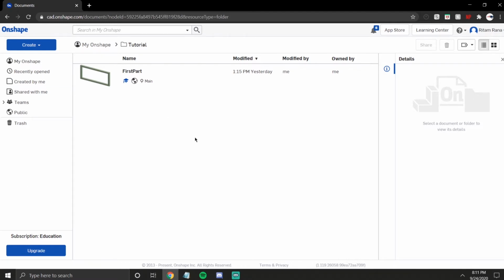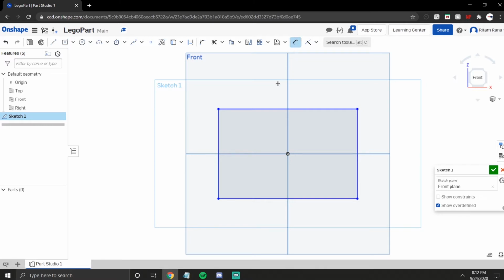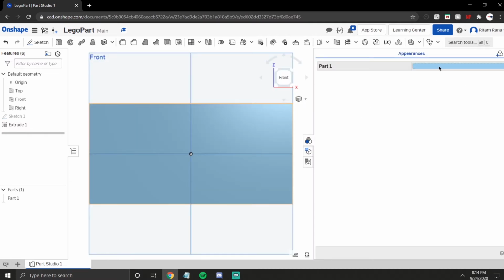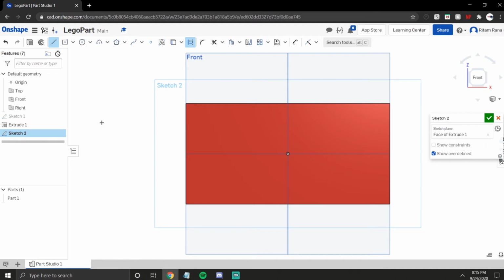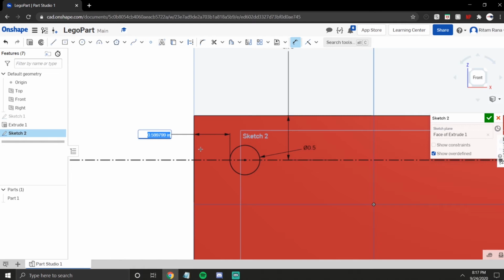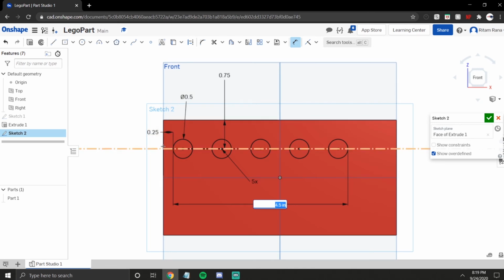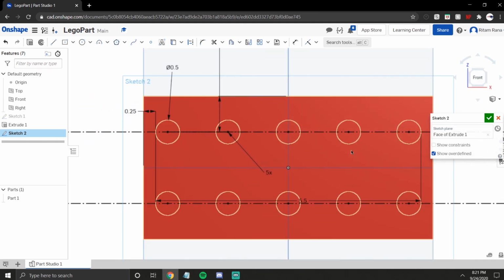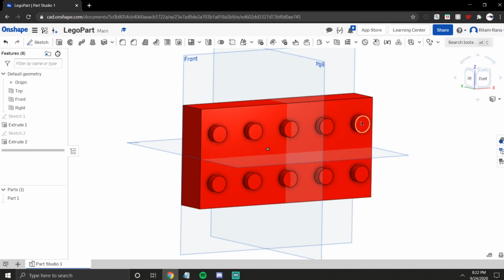Onshape Basics #2: Creating a LEGO Part